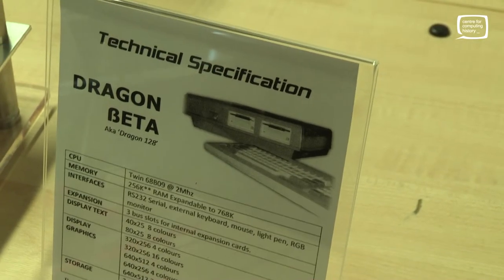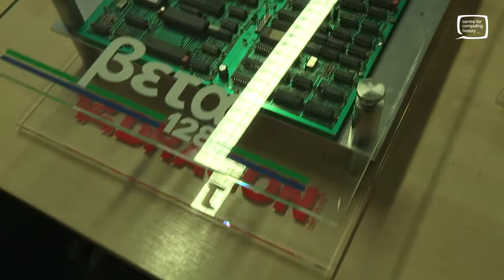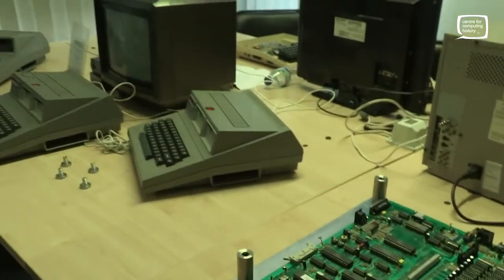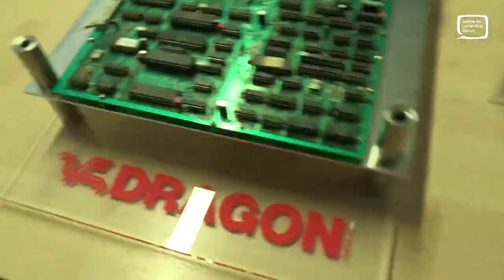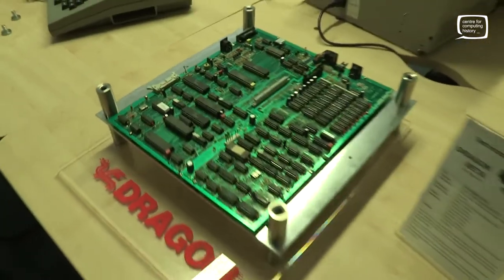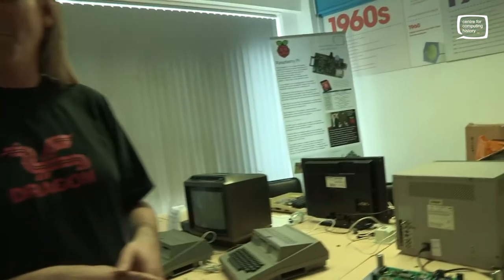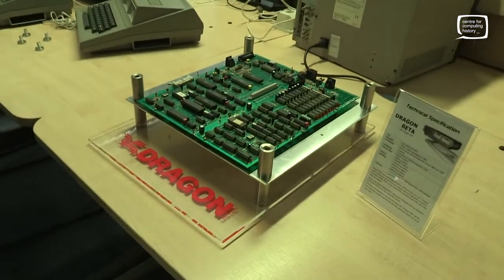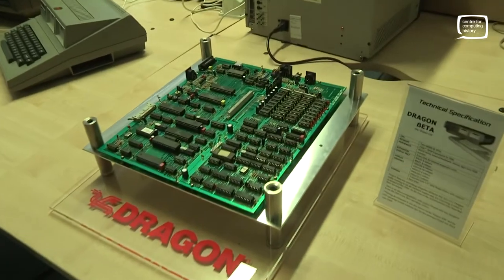Dragon Beta 128 - Extremely Rare Vintage Computer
The Dragon Beta 128 is possibly one of the rarest computers out there with only 2 (maybe 3) in existence. Here we have just the main board beautifully presented and Richard Harding tells us more about it.

Filmed during the Dragon Users meetup at the Centre for Computing History in June 2017.